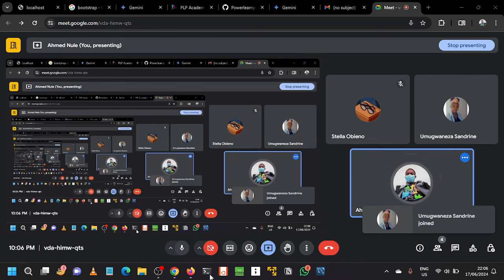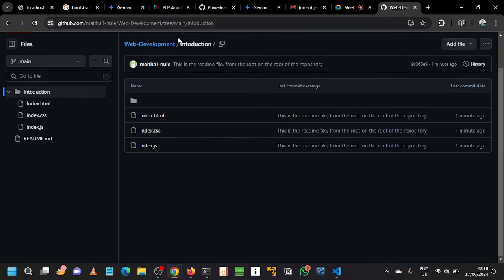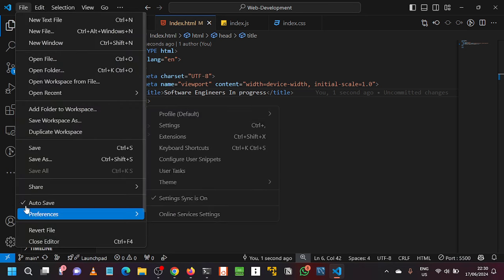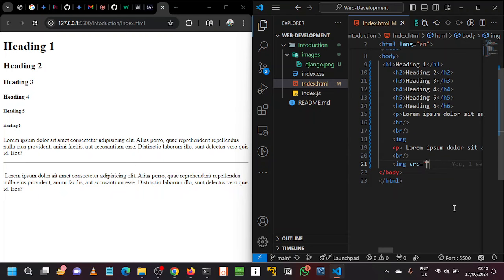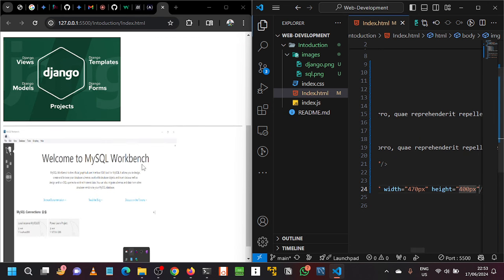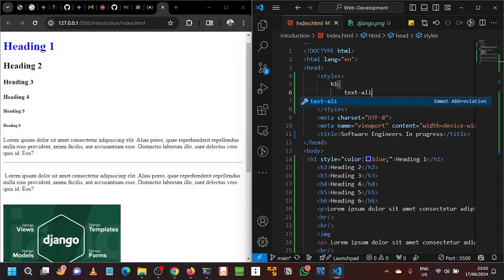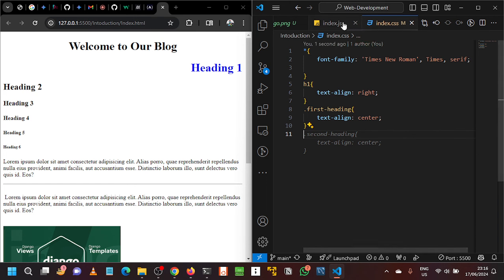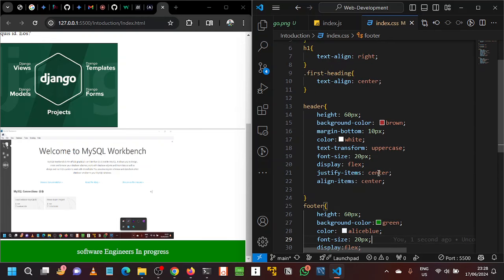Intoduction to Web Development || PLP PLD 05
In this session On web Development, we dived into an introduction to web development. We learned about the different types of elements from what !Doctype HTML is to HTML elements. We also learned how to link external stylesheets, and how to inline styles and head styles. We also learned how to create and style header and footer tags. !!!This is just a beginners class, if you are a senior, just scroll away. More is coming.